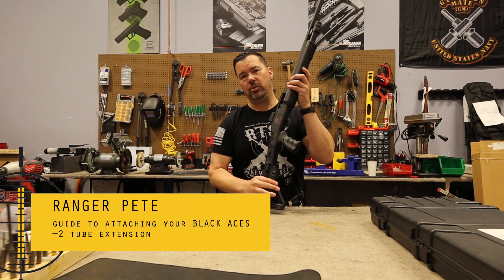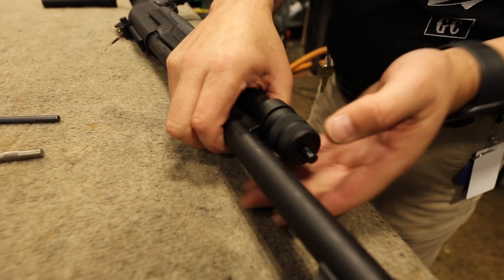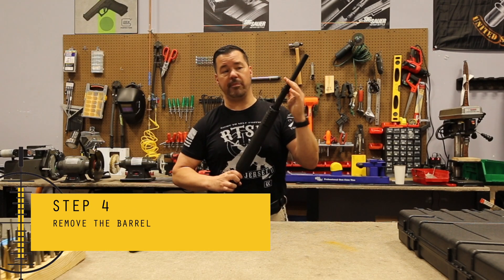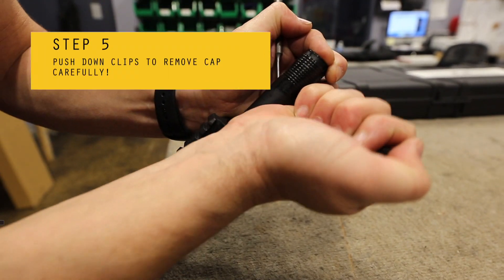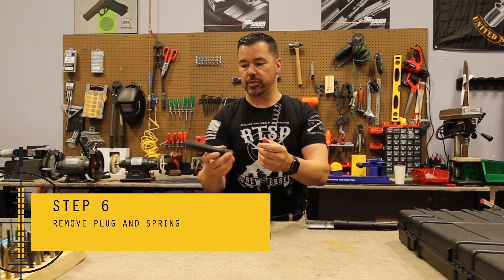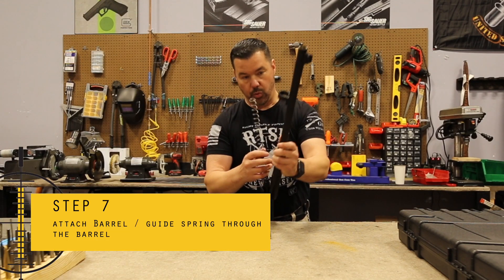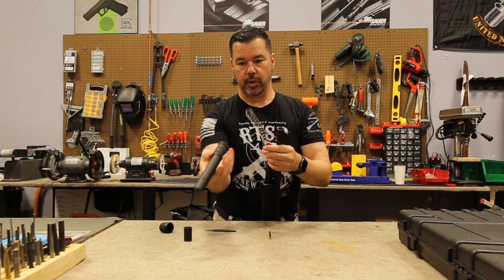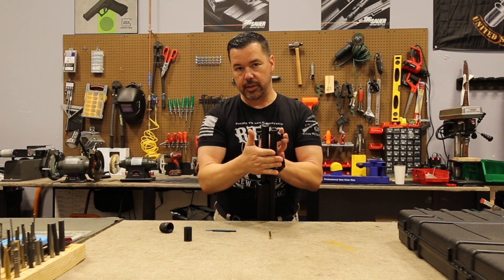Black Aces Tactical Tube Extension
How to add your BAT +2 tube extension on both the semi-auto and pump action PRO Series X models.